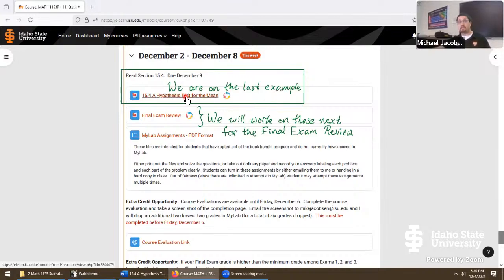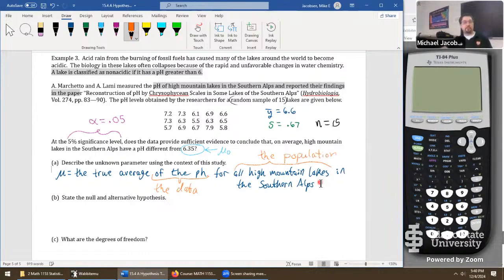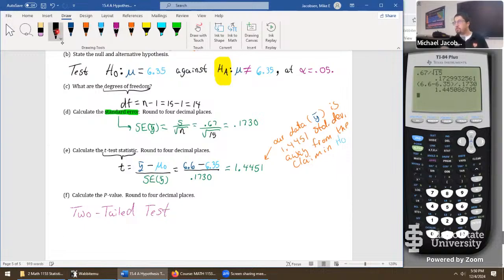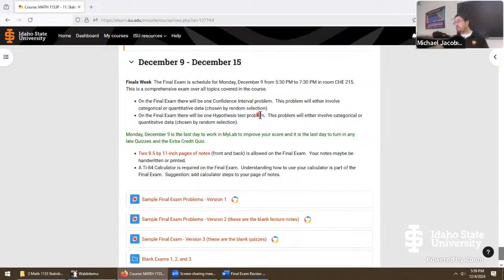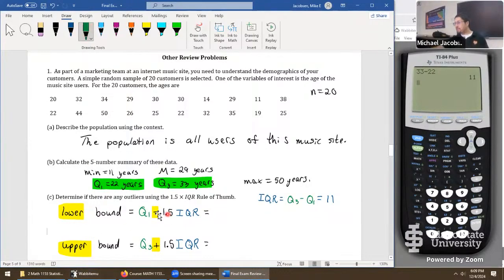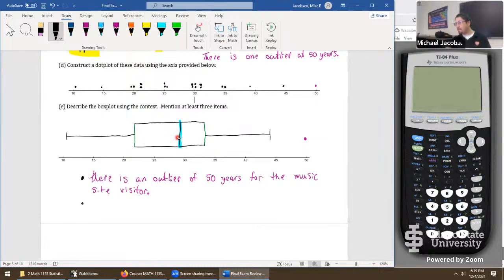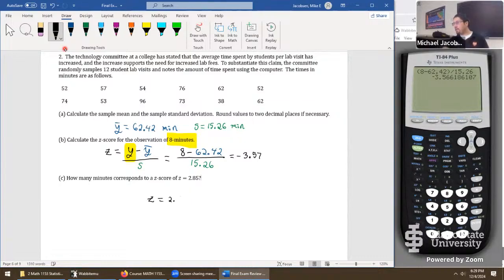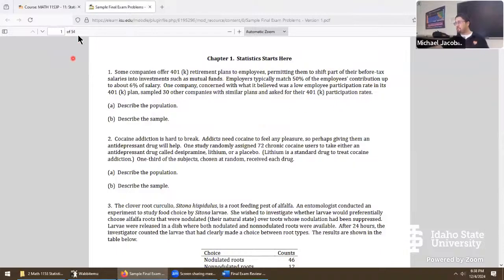Math 1153P-11 - 4 December 2024 - Section 15.4 and Final Exam Review